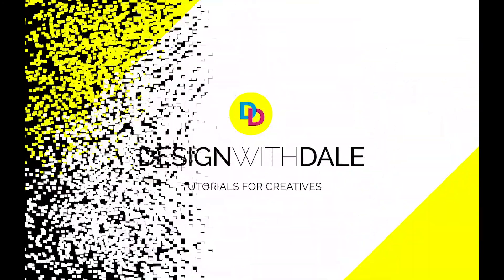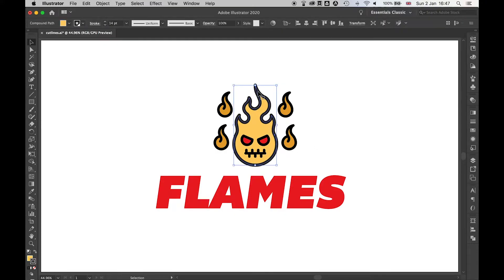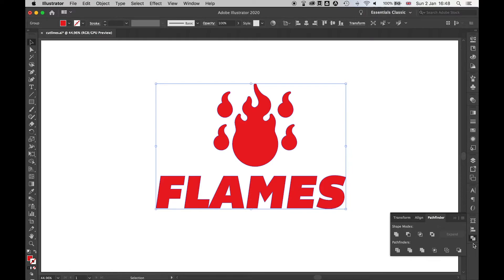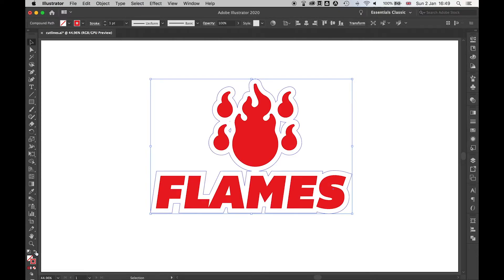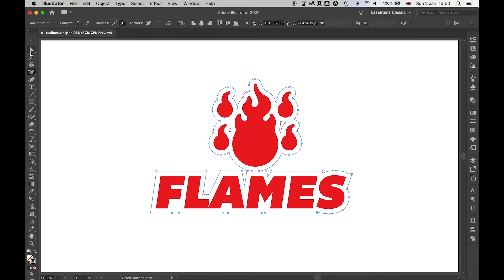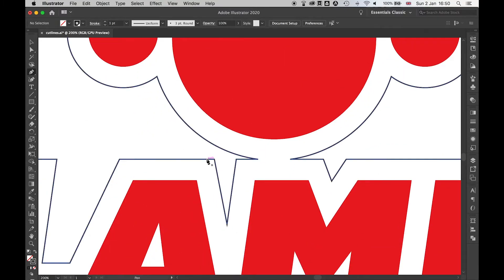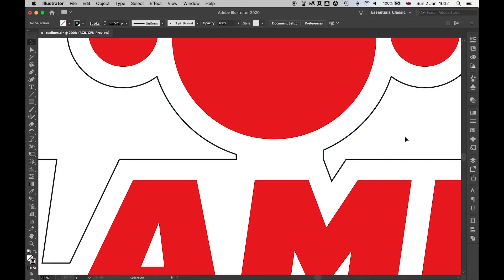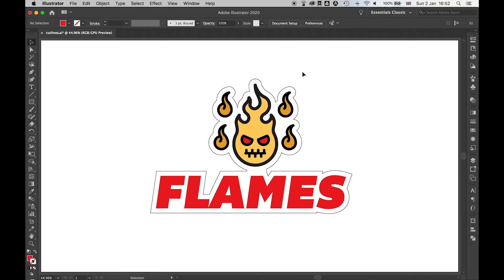How To Create Cut Lines In Illustrator CC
Learn how to create cut lines in Adobe Illustrator CC for your artwork in this quick and easy tutorial.

When sending artwork to the printer that isn't square format and cannot have bleed added to it via the document settings, you will need to create cut lines around your design so that the printer knows how to cut it out, and how much space to leave.

In this easy Illustrator tutorial, we will go through how to add cutlines to your designs in Illustrator, while making sure your artwork is correctly expanded and formatted, ready to be sent to the printer.

I really hope this tutorial helps you out. If you found it useful, please like the video, and if you want to see more tutorials, please subscribe to the channel, turn on notifications, and let me know in the comments what other tutorials you want to see on the channel.